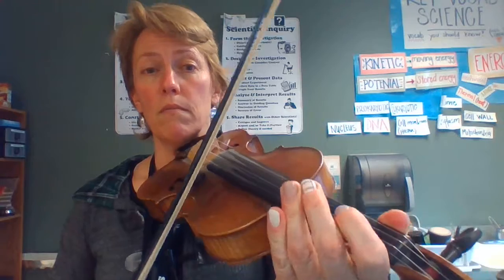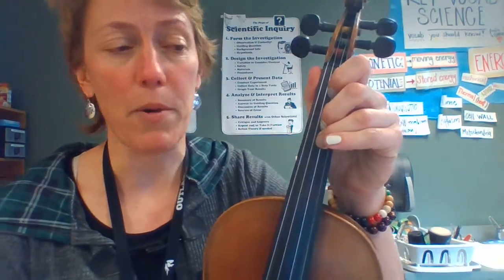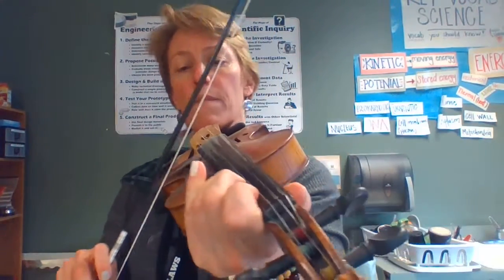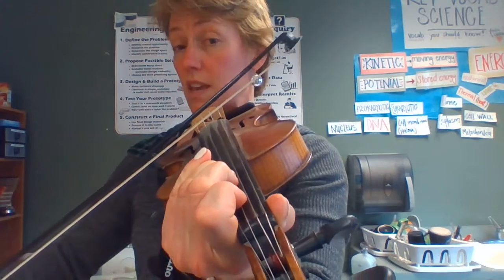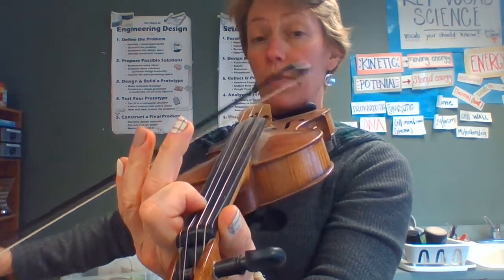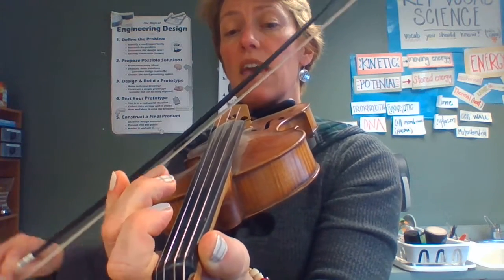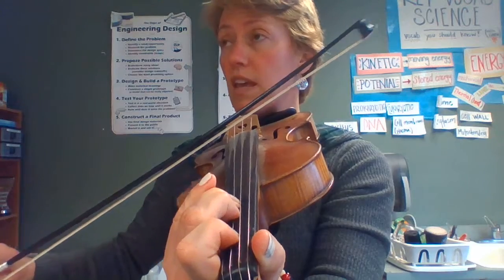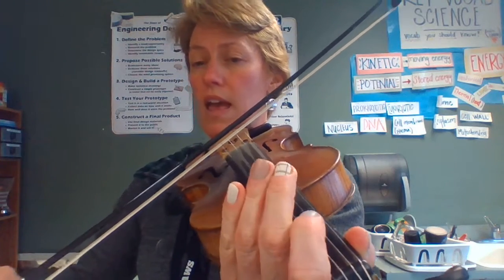Angelina Baker B Part